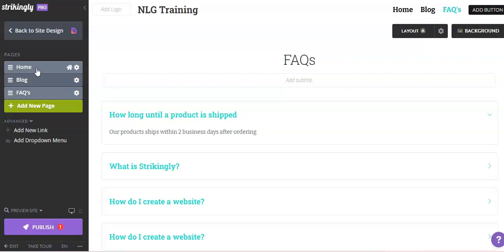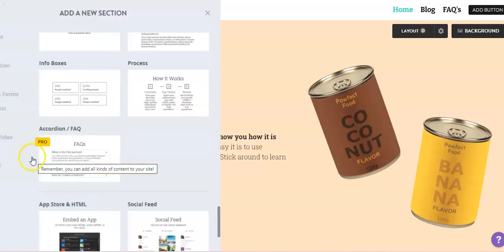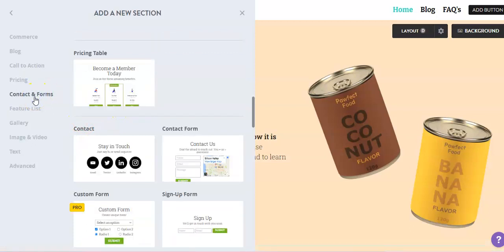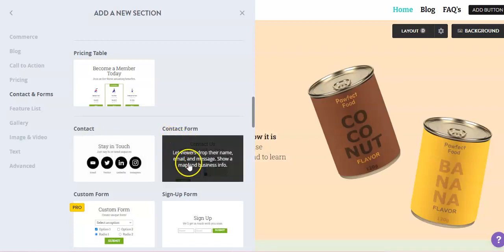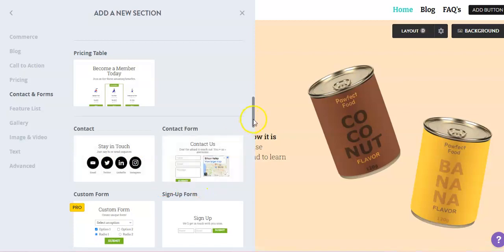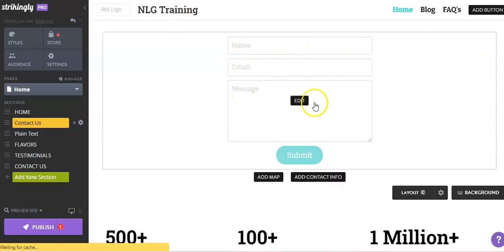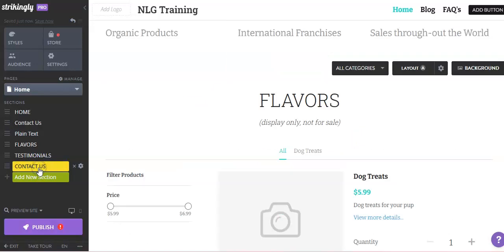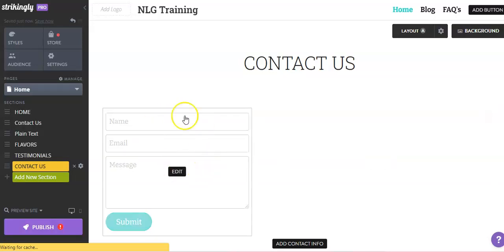How to add a contact us form or page to your Strikingly website?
This is a free and easy way to increase response to your inquiries and increase your website's visibility.

A few simple clicks and you are up and running. Make it easy for your customers to stay in touch with you.